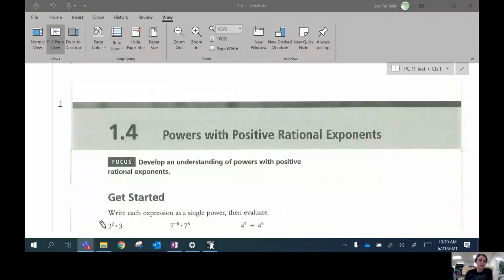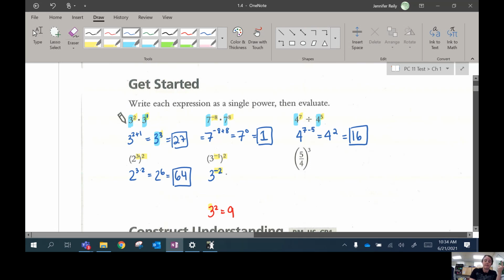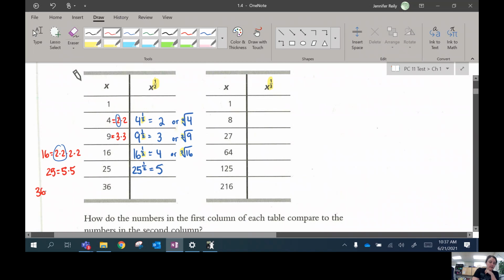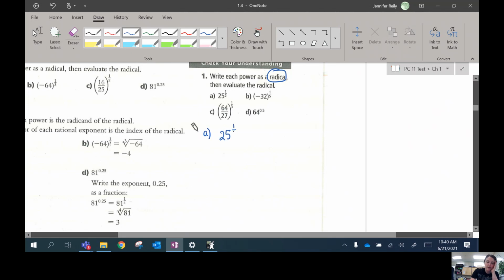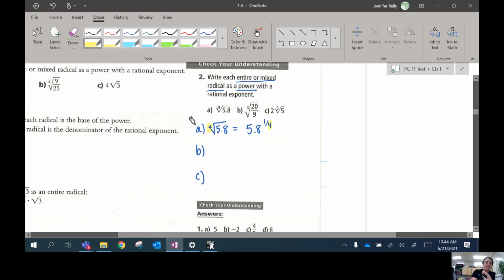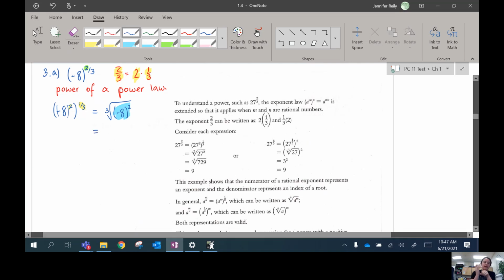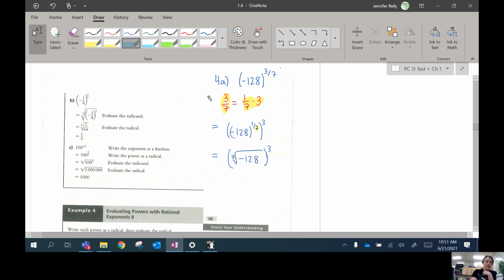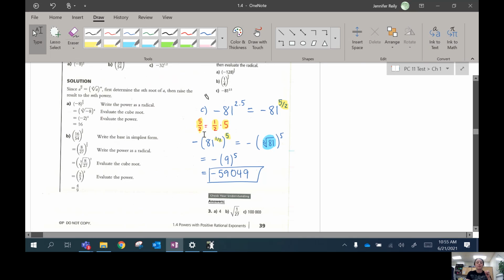Pre-Calculus 11 - Lesson 1.4 - Powers with Positive Rational Exponents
Pre-Calculus 11 - Lesson 1.4 - Pearson my WORKTEXT